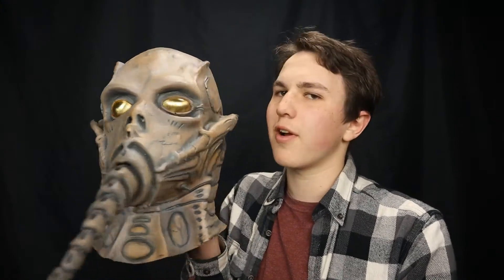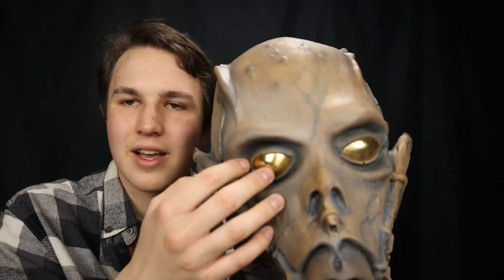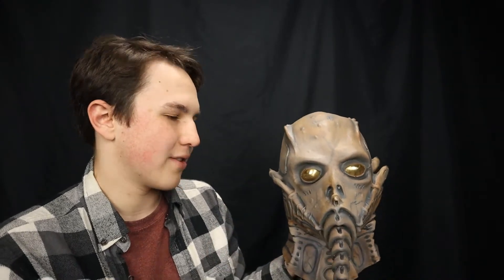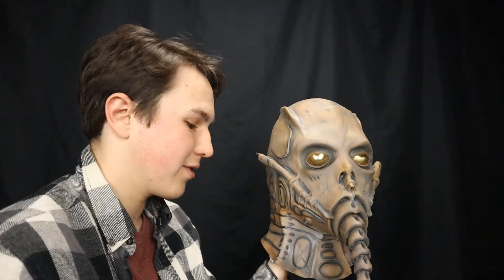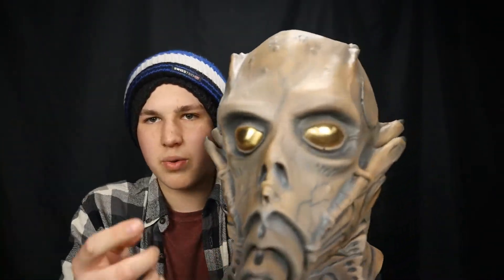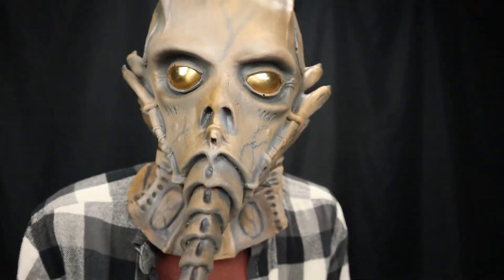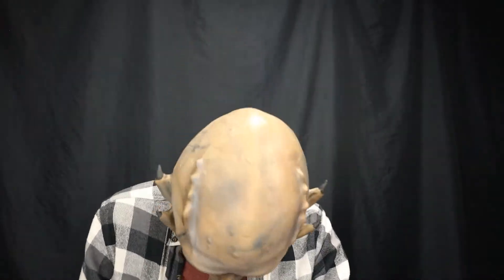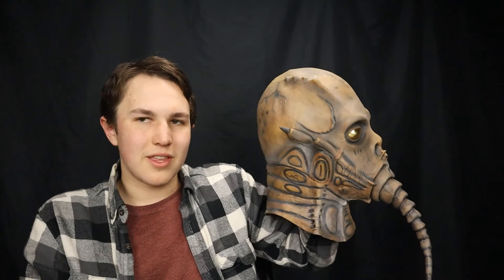Thanatoid (Trick Or Treat Studios)/Mask Reviews #27